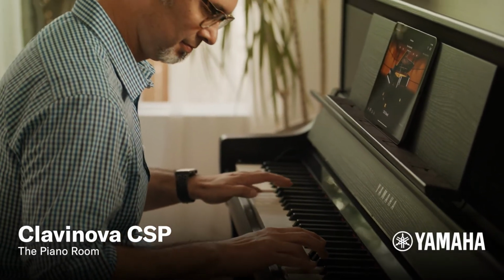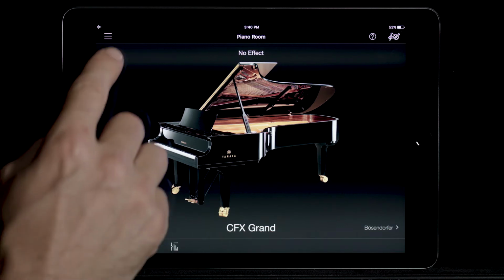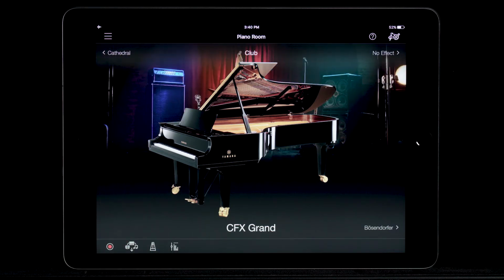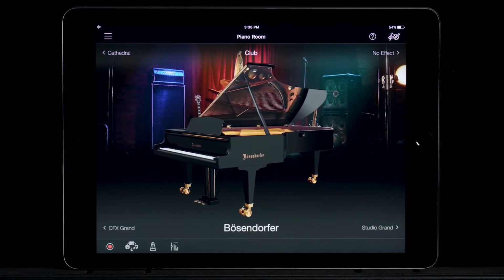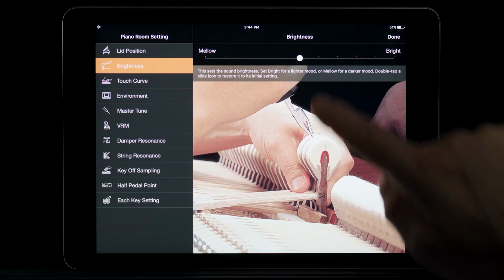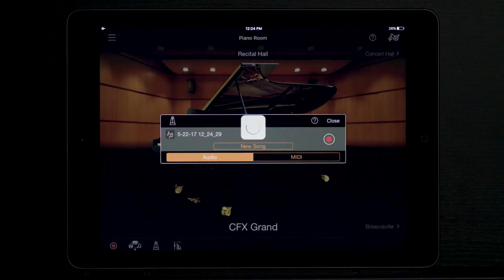Yamaha Digital Piano Clavinova CSP-200 series The Piano Room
Yamaha Digital Piano Clavinova CSP-200 series

The CSP-200 Series are sophisticated digital pianos that allow even those who can't read music to easily play their favorite songs—utilizing unique, advanced Yamaha technologies, including Stream Lights that guide you to the keys to play next. What's more, our dedicated Smart Pianist app offers an enjoyable variety of ways to use the instrument with your smart device. The Clavinova features authentic playing feel and rich tonal quality approaching that of a grand piano, providing you with the profound joy of playing.